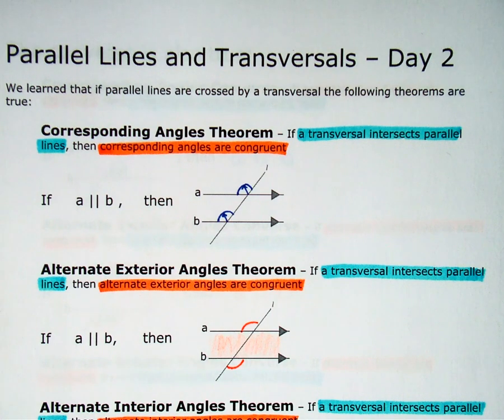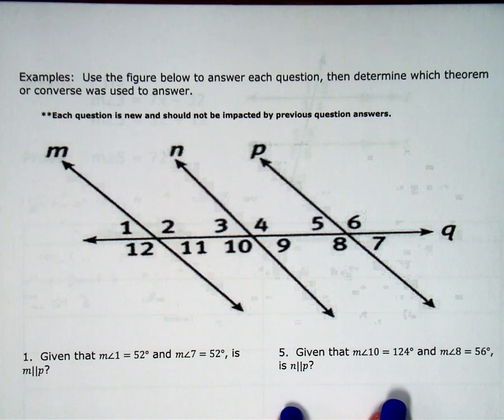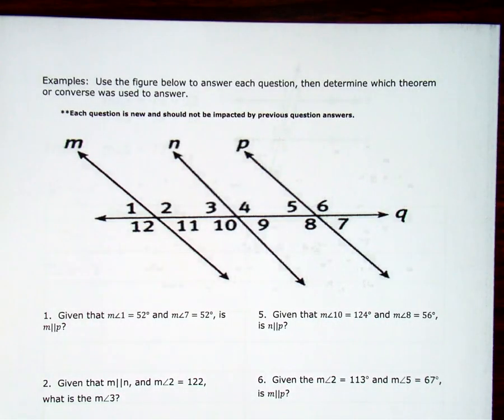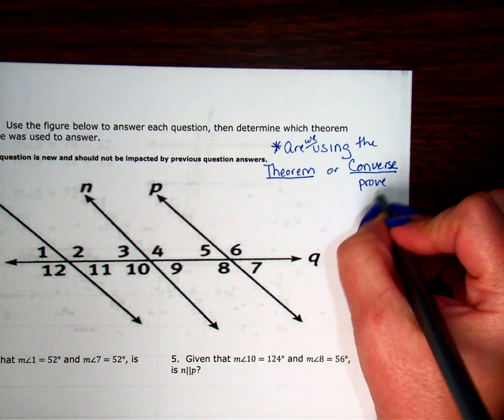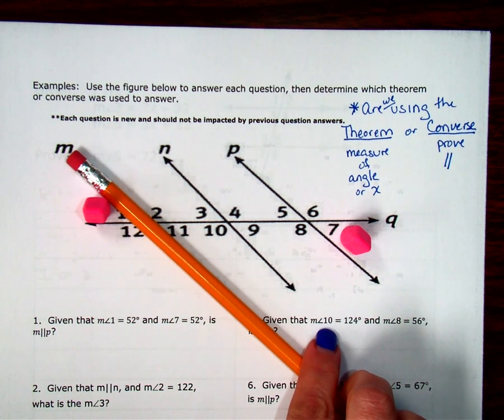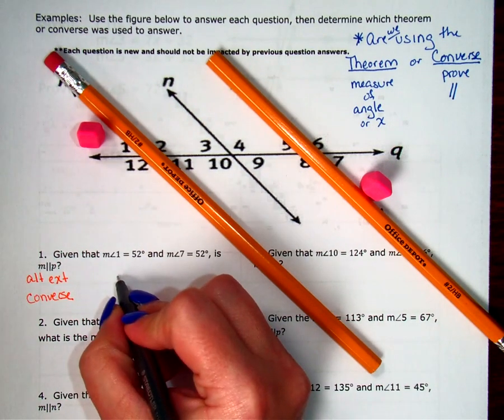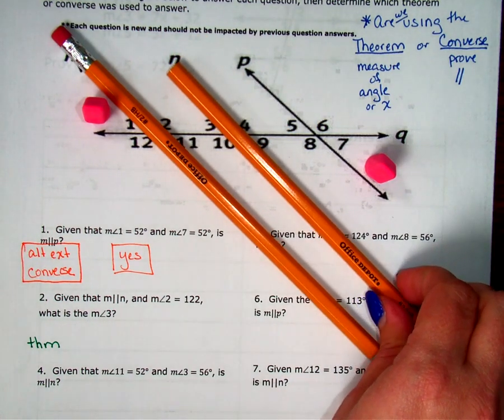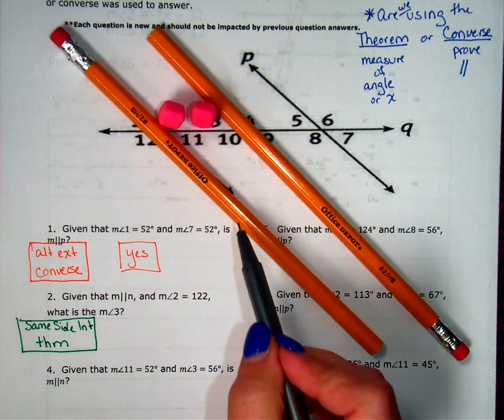U2d12 Proving Parallel with Angles Part 2